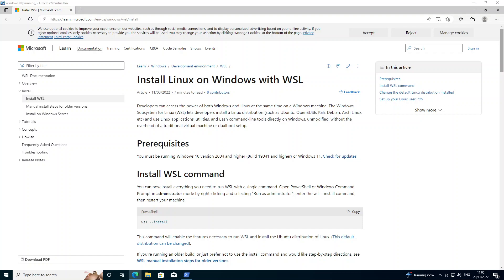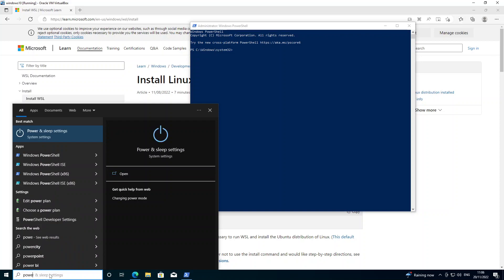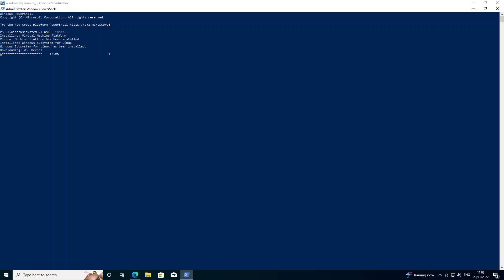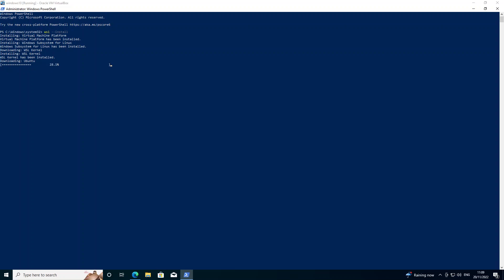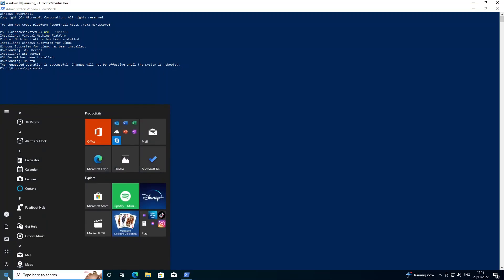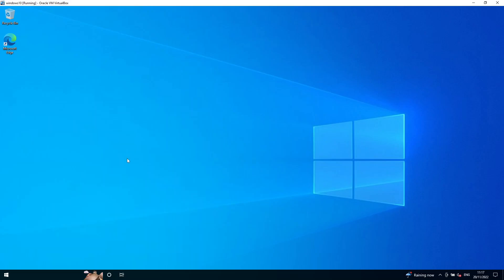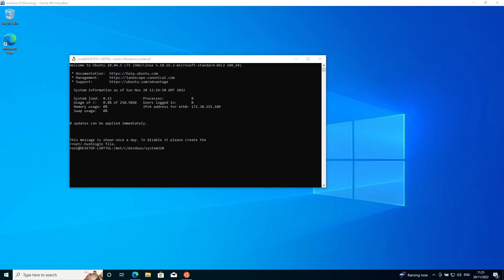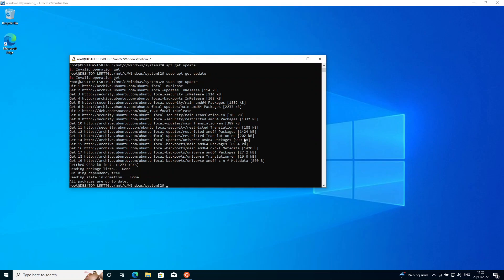How to install Windows Subsystem for Linux WSL on Windows 10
In this video I will show you how to install Windows Subsystem for Linux WSL on Windows 10. The same process should also work for Windows 11.

The Windows Subsystem for Linux (WSL) lets developers install a Linux distribution (such as Ubuntu, OpenSUSE, Kali, Debian, Arch Linux, etc) and use Linux applications, utilities, and Bash command-line tools directly on Windows, unmodified, without the overhead of a traditional virtual machine or dualboot setup.

Steps
prerequisite: Before you can install Windows Subsystem for Linux WSL using the method in the video, your machine will need to be running an up to date version of Windows 10.
This video will show you how to install the latest version of Windows 10 on VirtualBox

Step 1
Go to the Microsoft website where you will find instruction on how to install Windows Subsystem for Linux WSL.

Step 2
Open Windows Powershell as Administrator and type the following command
wsl --install
This command will enable the features necessary to run Windows Subsystem for Linux WSL and install the Ubuntu distribution of Linux (Ubuntu is the default Linux install).

Step 3
Once the Windows Subsystem for Linux WSL install if finished you will need to reboot your PC to complete the process.

Step 4
When your Windows PC boots up Windows Subsystem for Linux WSL shoudl be installed.
You can find it by going to the Windows start button in the bottom left of your screen and looking for it in your apps your apps. You are looking for the Ubuntu Icon.
Open Windows Subsystem for Linux WSL and check that it is working by running some updates.
apt get install.

Thats it, you should now be good to go with Windows Subsystem for Linux WSL on Windows 10.